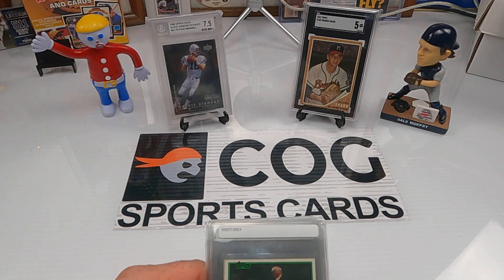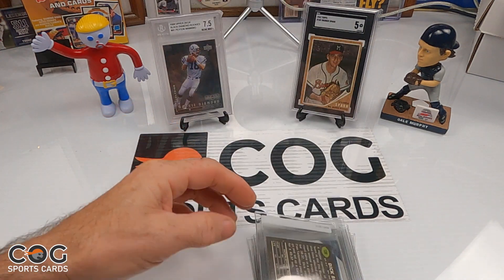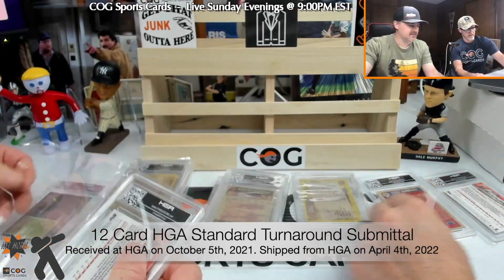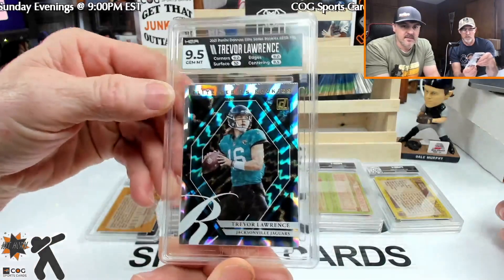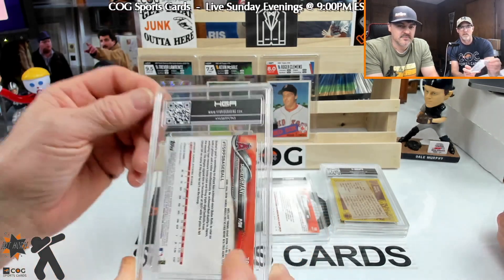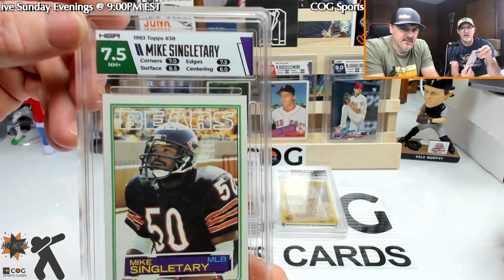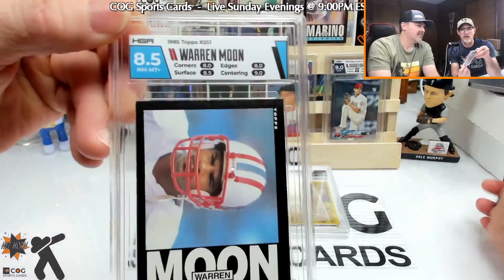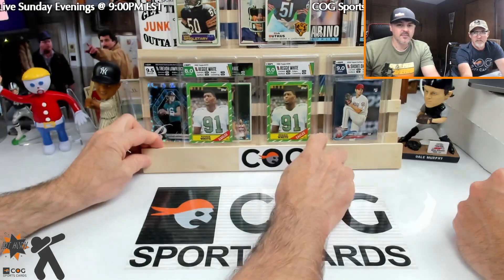HGA Grading Blind Reveal 12 Cards from 60s 70s 80s and a few Modern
Blind grade reveal of our 12 card submittal to HGA. Standard turnaround (60 business days). Pretty good submittal overall.